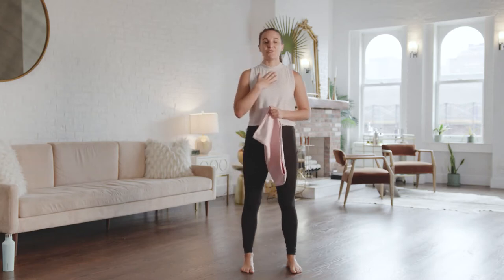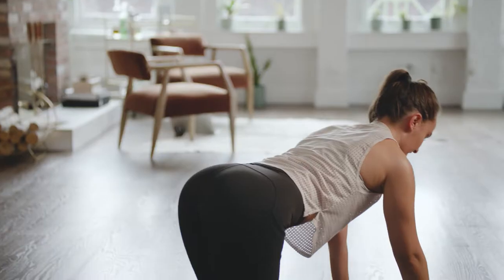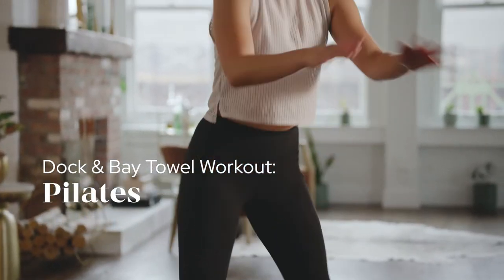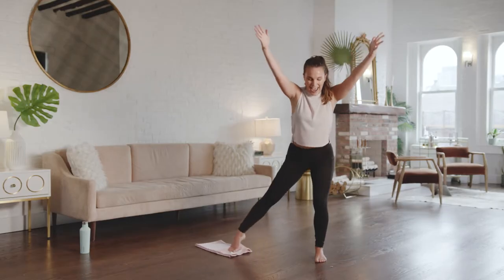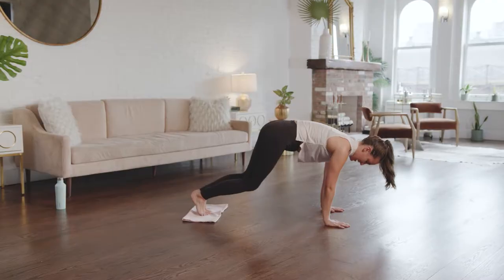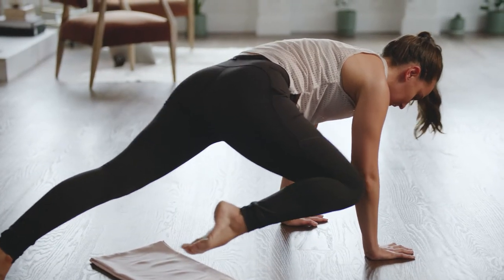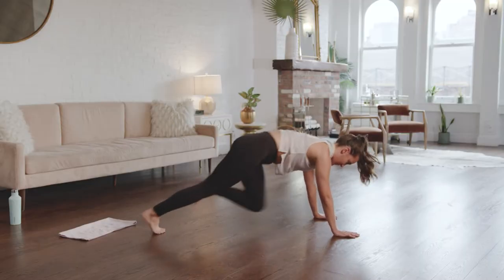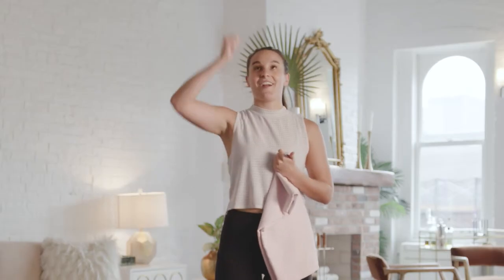Dock & Bay Towel Workout: Pilates with Brooke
Grab your dock & bay towel for this HIIT session with Brooke.